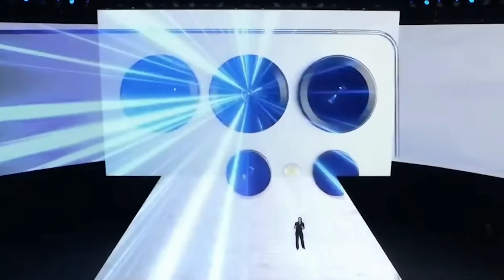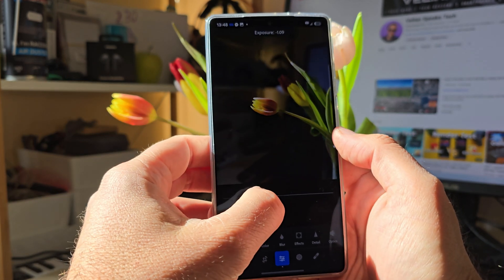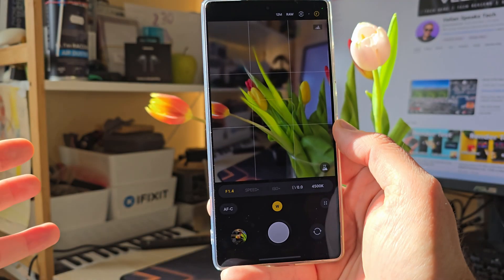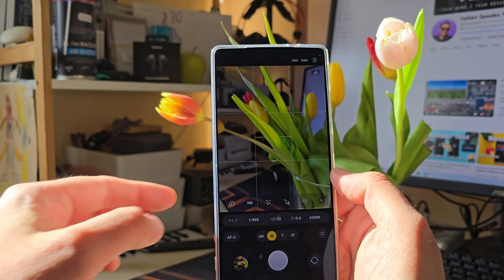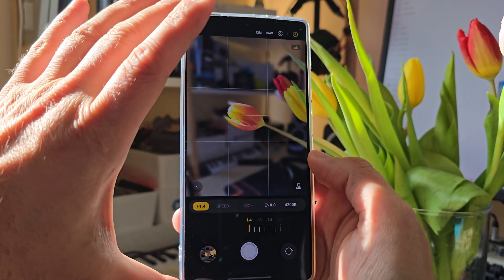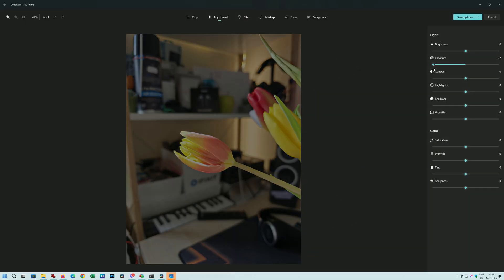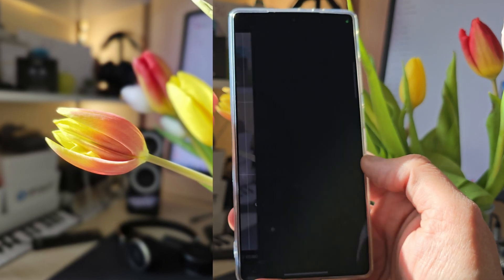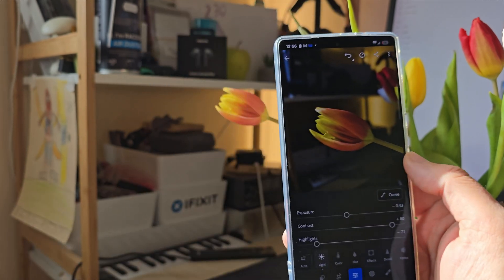Samsung Virtual Camera Aperture on Galaxy S25 Ultra - is it Good? Tested!